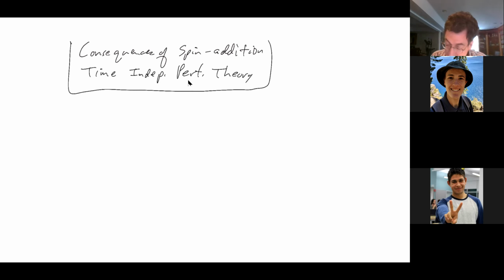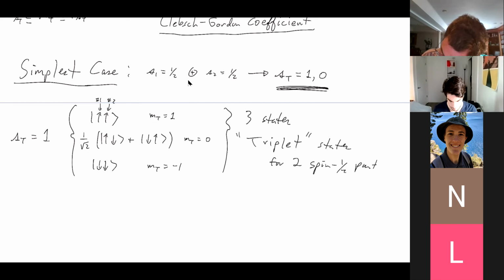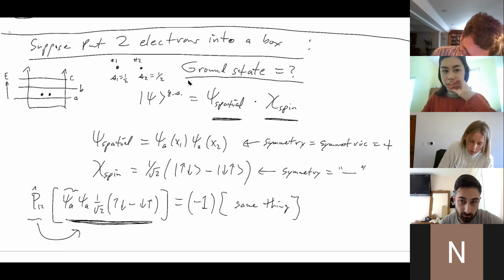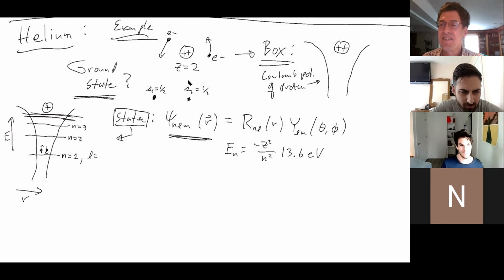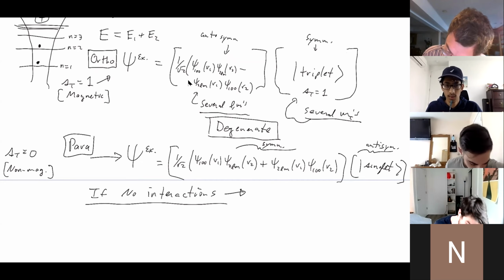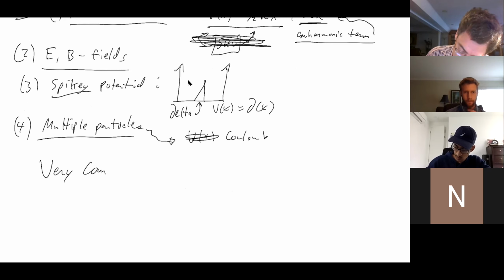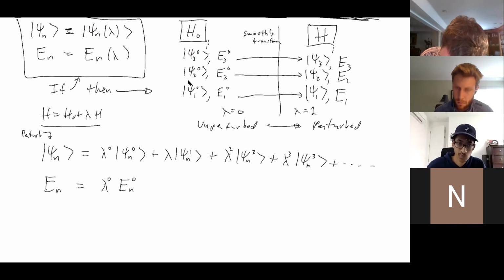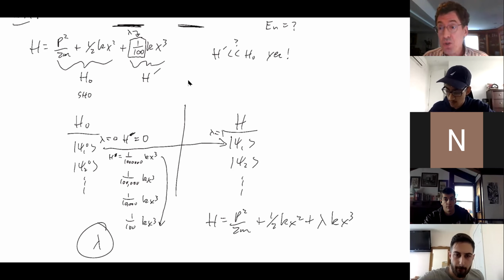Phys 137B S21 #5 Spin symmetrization, pert theory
This lecture discusses some of the physical consequences of the symmetrization of the total spin wavefunction for multiple particles.  Two examples discussed are covalent bonds and helium.  Then we started a new topic:  Perturbation theory.  Some of the basic assumptions underlying perturbation theory were discussed.